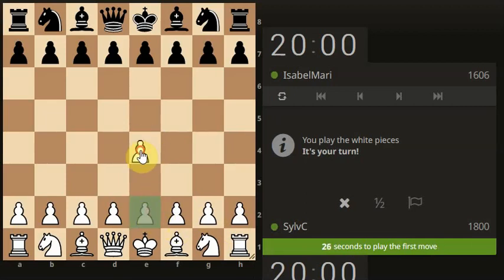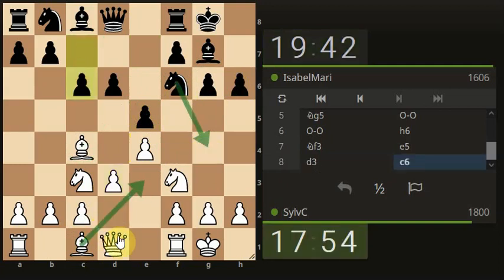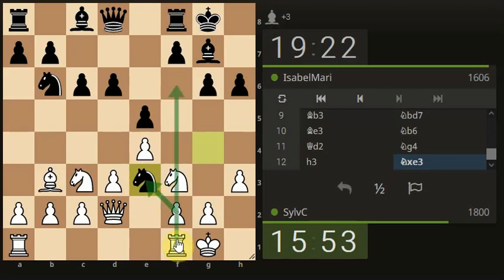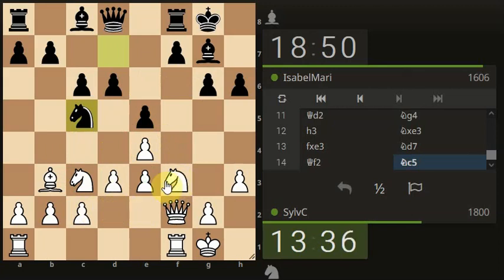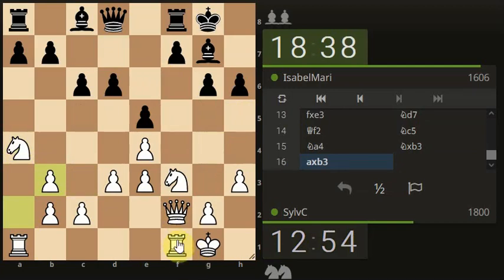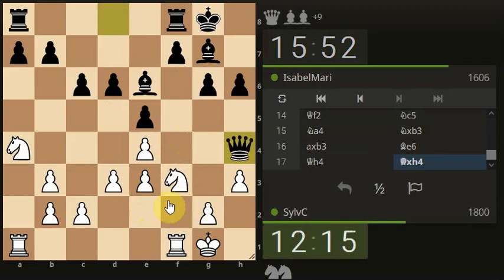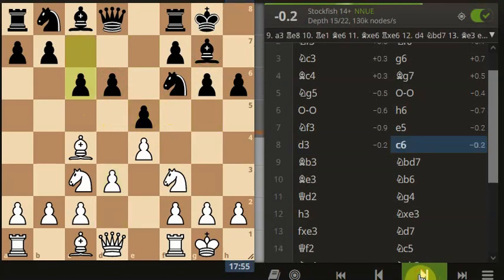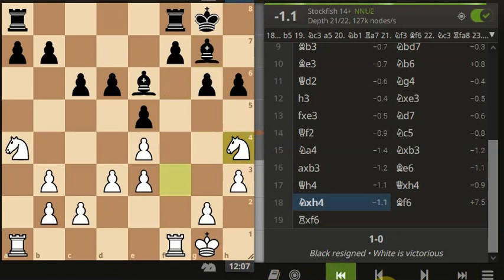ELO: 1600 - Rapid Chess 20/0 - Self destruct your opponent